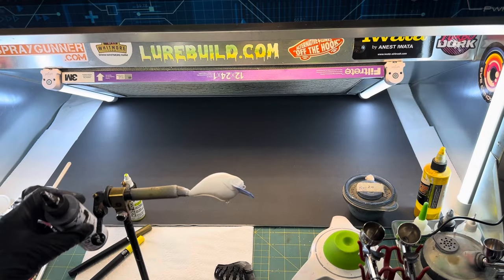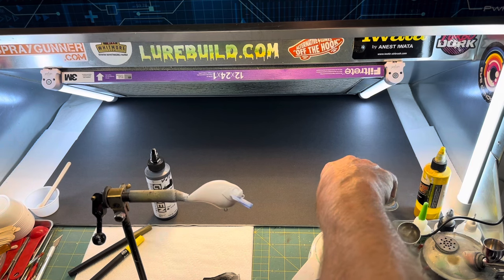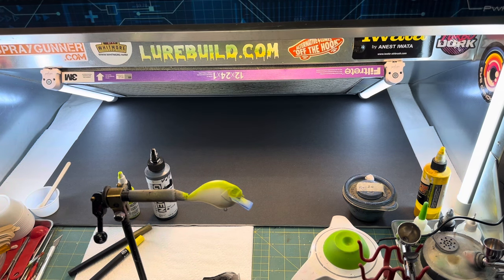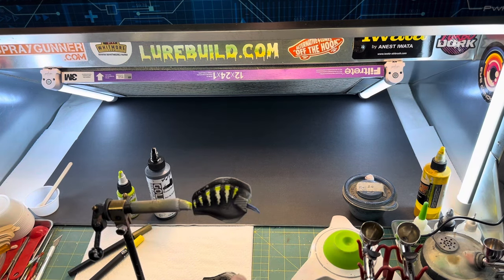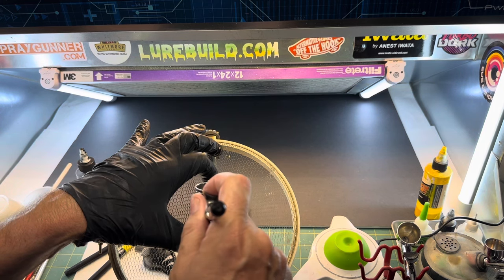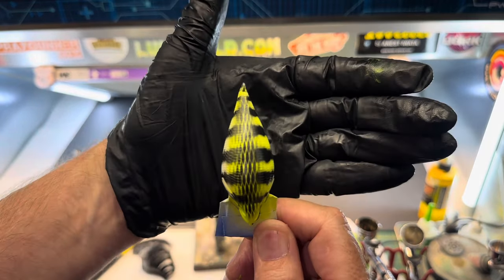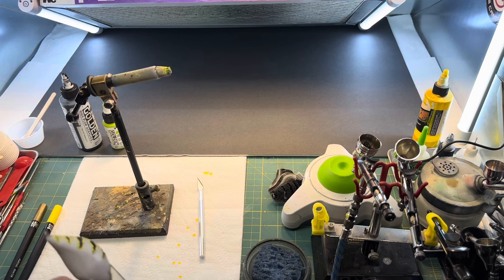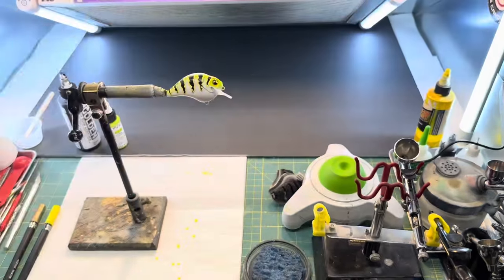“Custom Lure Painting Mastery: Techniques and Tips”